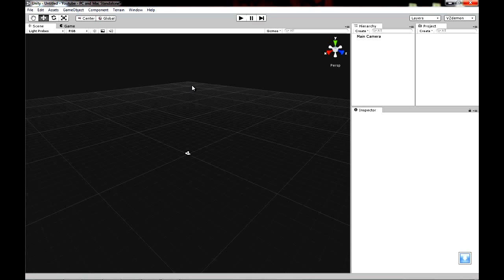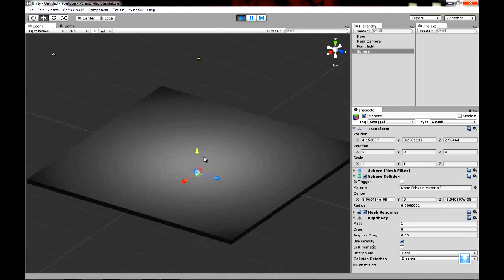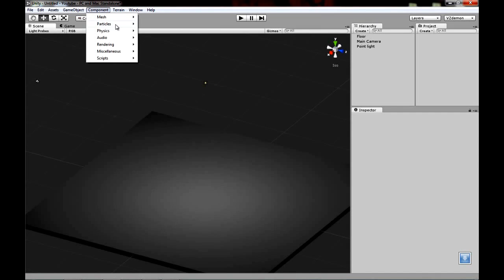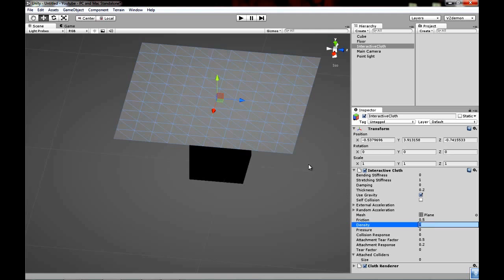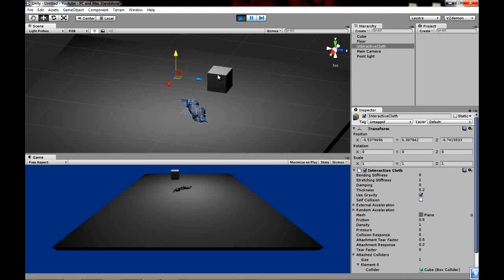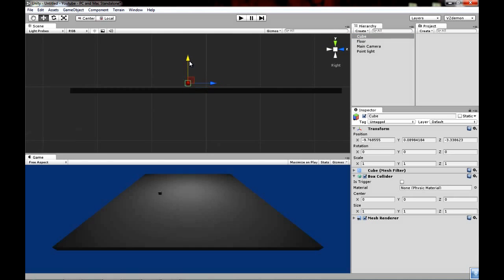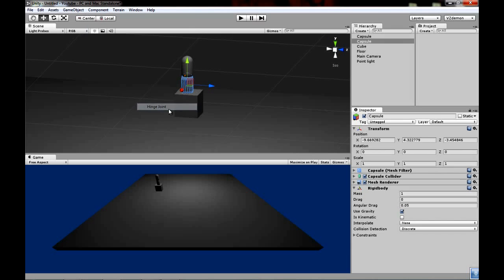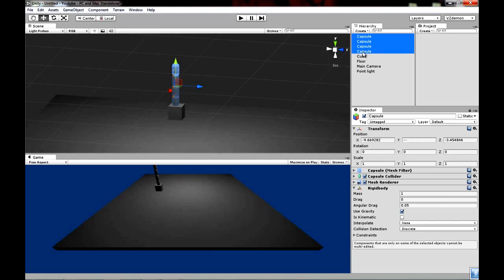Unity Tutorial5: Physics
the basic physics features of unity